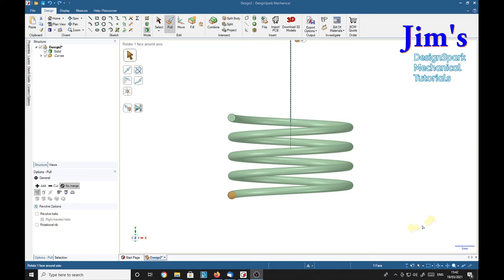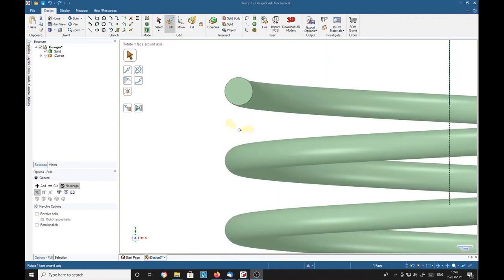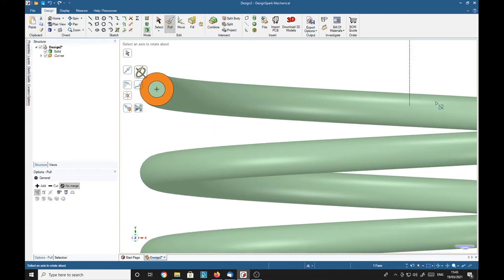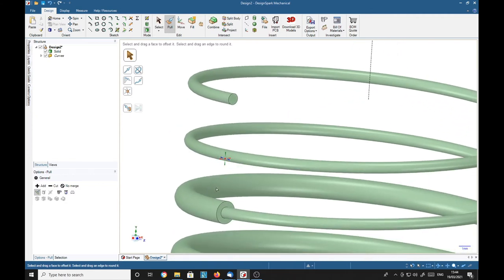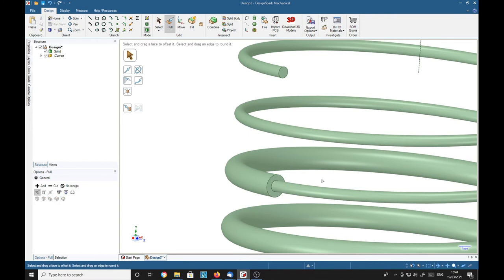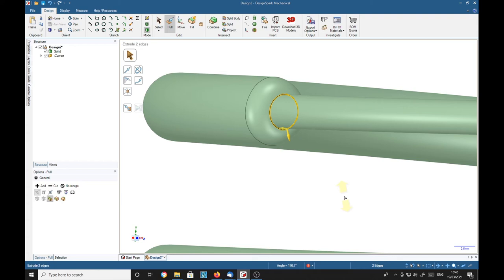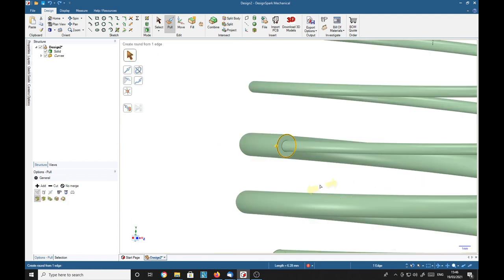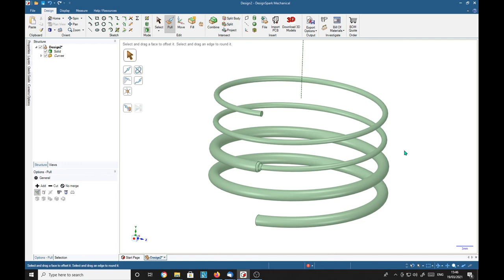Changing wire dia of a coil spring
If feel that you have benefited from this tutorial please consider donating 1GBP into my Paypal account - Bespoke videos can be requested via my Bespoke videos can be requested via my This tutorial shows how to change the wire diameter of a coil spring. This can not be done by simply changing a dimension or value of the wire. The method is a little more involved but demonstrates the versatility of DSM.